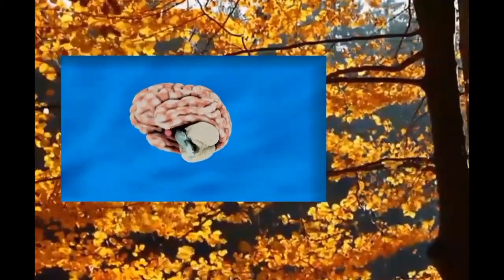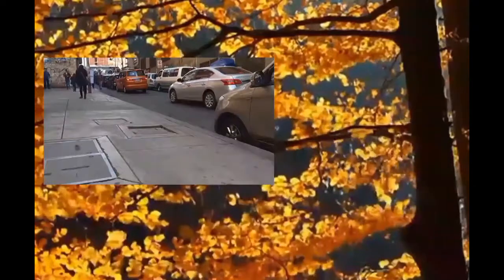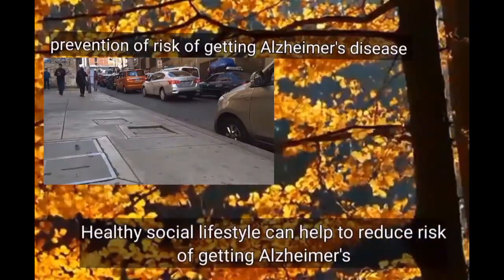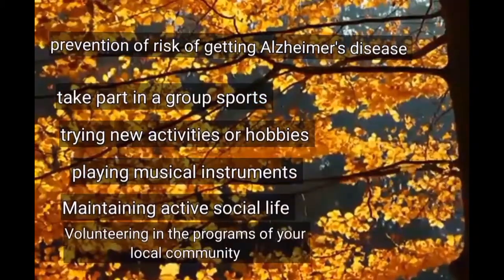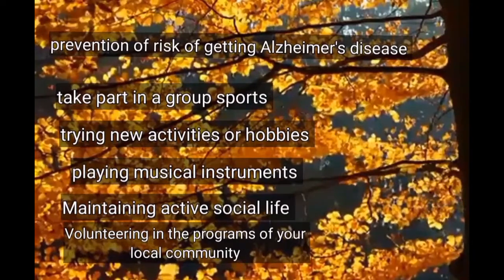What is Alzheimer's disease? what are the symptoms and prevention of Alzheimer's disease?